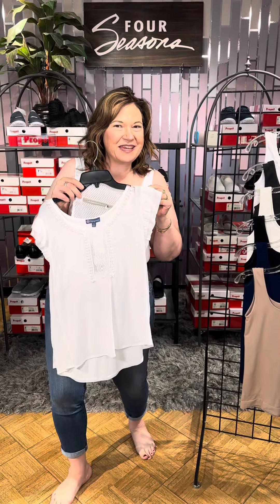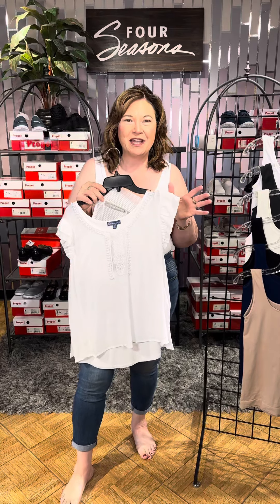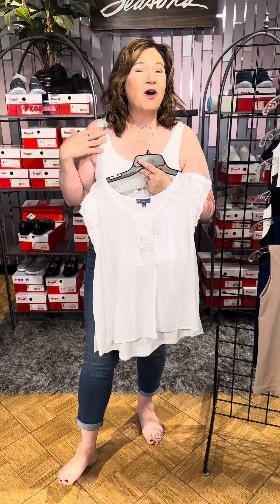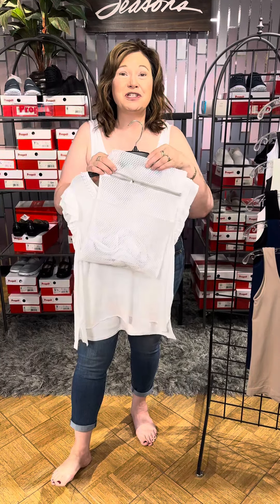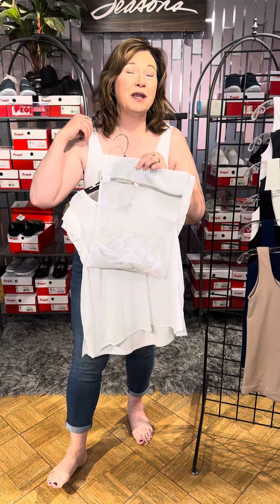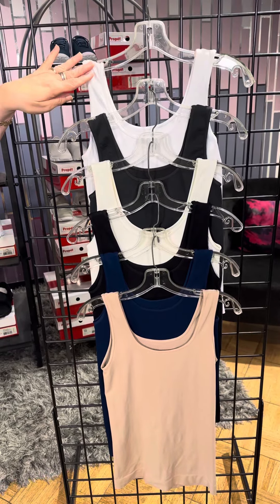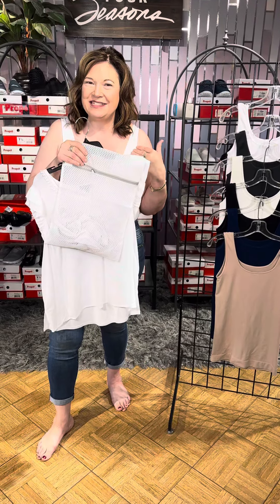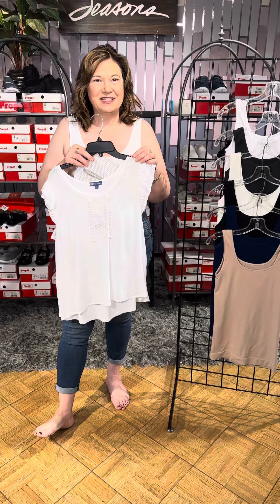Tees by Tina at FourSeasonsDirect.com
The Magic Tank by Tees by Tina, one size REALLY fits most! Great for Sheer tops or to smooth out any lumps or bumps. Stays perfectly in place! Longer length keeps you completely covered.
Tank-style straps lay flat and help keep bra concealed.
Ultra-comfortable fit wear after wear.
Made in the USA!
One Size Fits Most from Small - 2XL

3 Ways to SAVE:
Buy 1 Save 27% with code SUN

Code SUN expires 8/4/2024

*Buy 2 & Buy 3 offer is valid in-store & on-line and will automatically be applied.